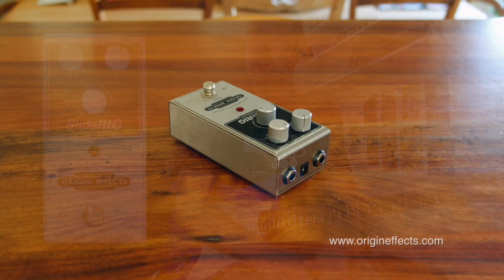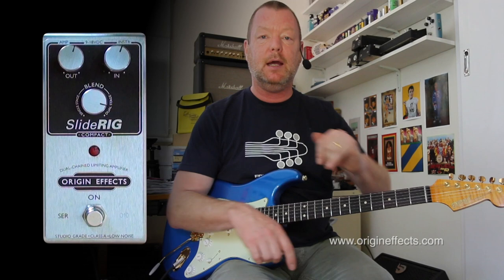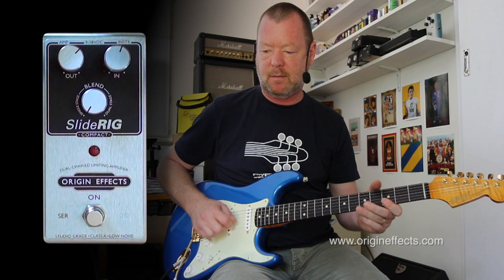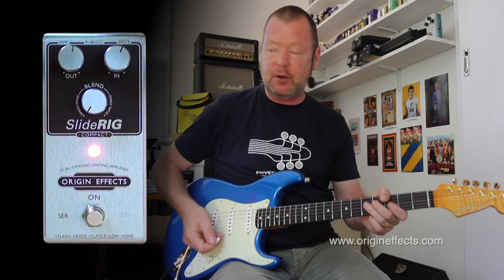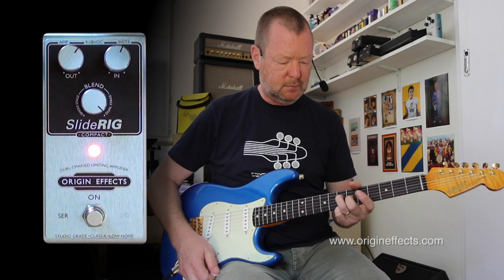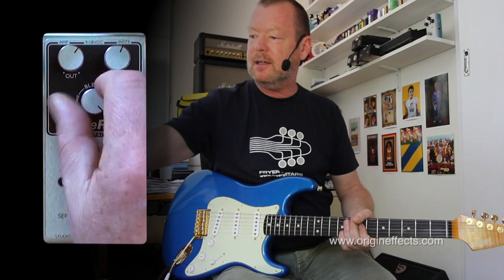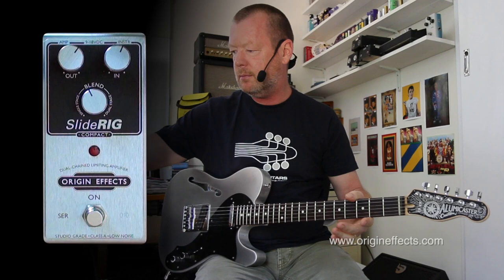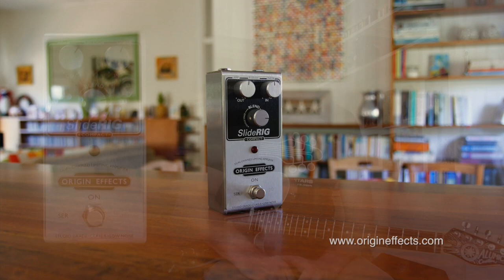Origin Effects: SlideRIG COMPACT - demo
The SlideRIG and its two little brothers (SlideRIG Compact and Compact Deluxe) are directly inspired by the "peerless" slide tone of Little Feat's Lowell George (RIP) which was achieved in the studio by chaining two 1176 compressors together (as well as other things like his touch, amp and the Telecaster pickup he stuck in his Strat's bridge position). But there is no doubt that two killer comps run in series equals squishy sustained goodness. Simon and the team at Origin Effects have been obsessively working on a pedal-size proper replication of the said 1176 recipe for some time now and the general consensus is that they have absolutely nailed it. I hope that this demo goes some way towards convincing you of that, however I stress that I am no Lowell George or even a very good slide player. But I do know a great compressor when I hear one and the SlideRIG (formally called a "Dual-Chained Limiting Amplifier") along with the Cali 76 are most definitely great compressors. Maybe THE best stompbox-sized compressors on the market today.

Todays tools:

Guitasr: DRW Custom Guitars "BK63" featuring Blu-Rock Handwound Pickups
Amp: Laney VH-100R & LT212 Cabinet (Greenbacks).
Extra effects: N/A
Cables: Providence and Free The Tone
Power Supply: Voodoo Lab MONDO powering the SlideRIG at 12V.
Mic: Violet Design "The Amethyst Standard" (amp) Samson Airline77 (me)
Camera: Canon 60D (me) and Sony HDR CX150 (pedal)
Soundcard: AVID Mbox Pro 3
Computer: Apple iMac 27" i7 3.4 GHz 16 GB RAM
Software: Pro Tools 11.3, Waves CLA Guitars (slight reverb), Waves L3-16 Limiter (to keep levels in check at output), Apple Final Cut Pro X (video editing and Youtube compression).